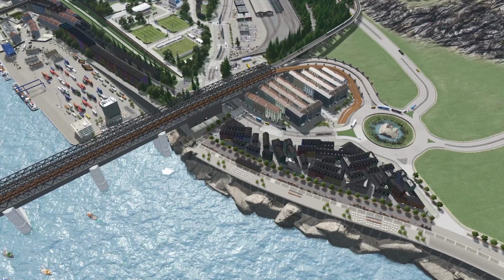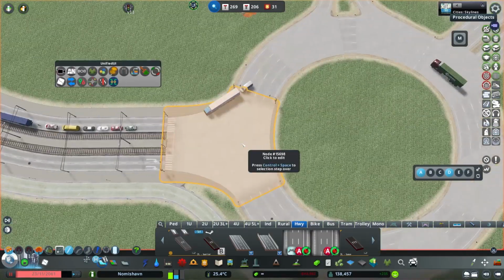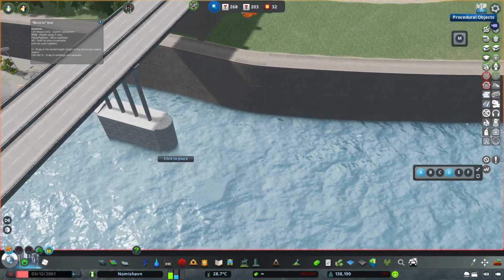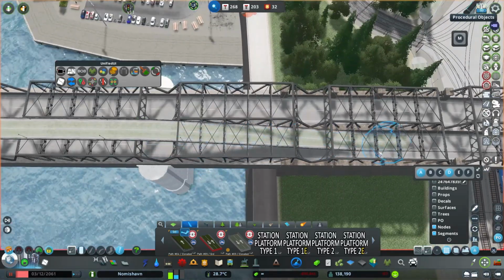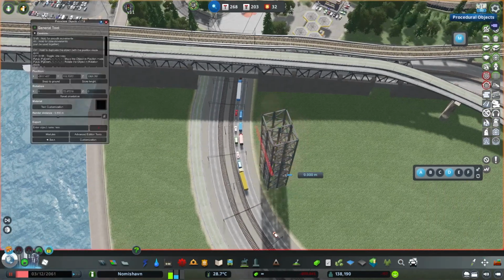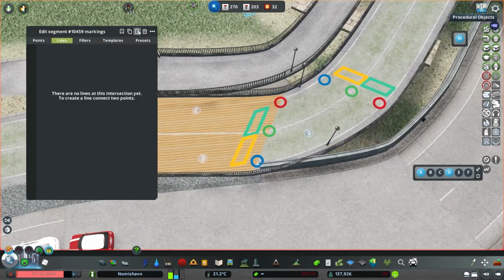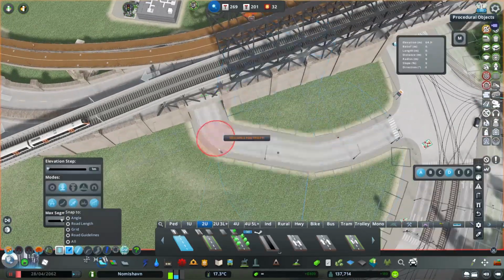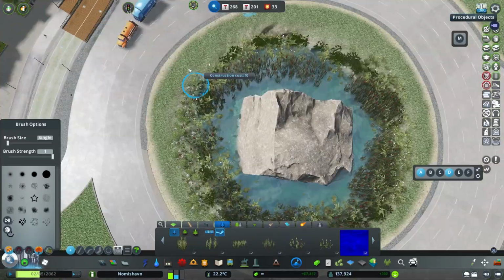Double Decker bridge with cars, trains, pedestrians and bikes - Nomishavn 31 - Cities Skylines 1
Episode 31 of this modded Cities Skylines series where I will build a fictional Scandinavian city state called "Nomishavn".

In this episode I build a custom double decker bridge for cars, trains, pedestrians and bikes.